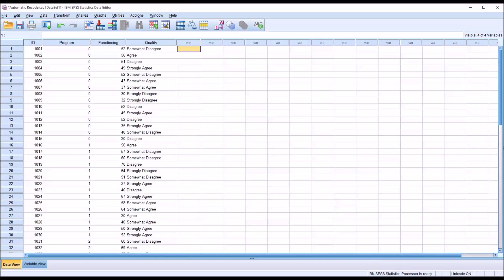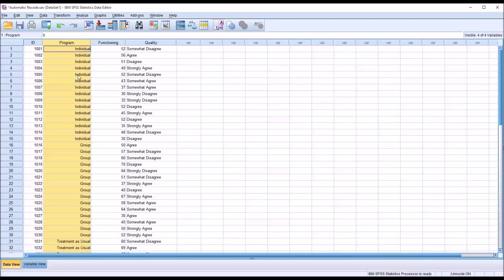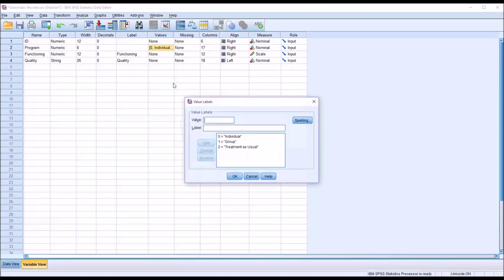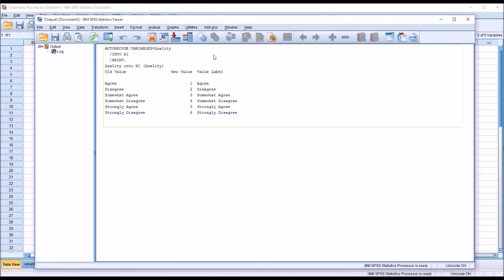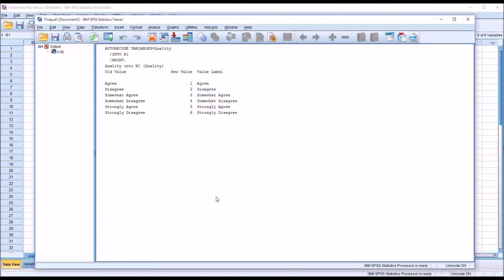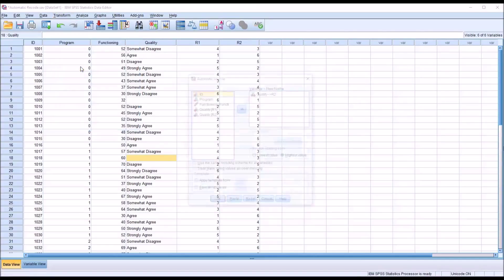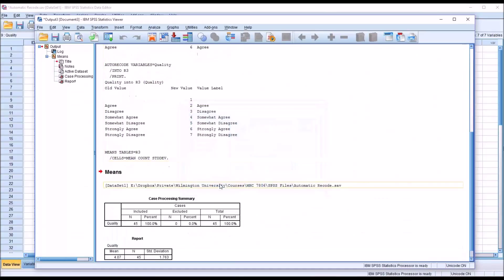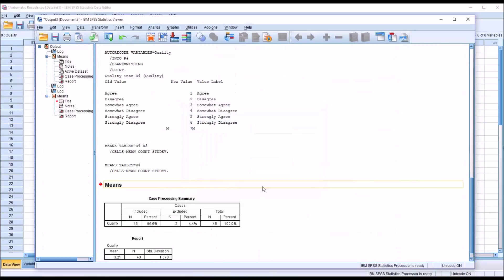Using the Automatic Recode Function in SPSS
This video demonstrates how to use the “Automatic Recode” function in SPSS. The Automatic Recode function is used to recode variables containing strings into numerically coded variables.